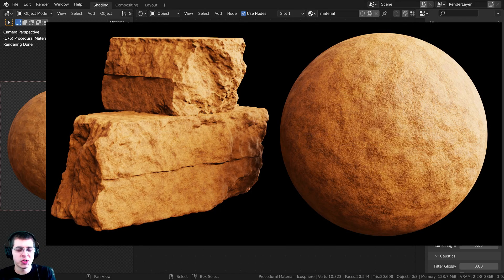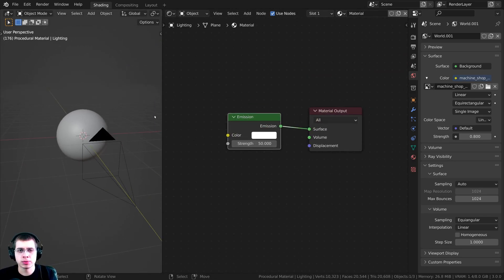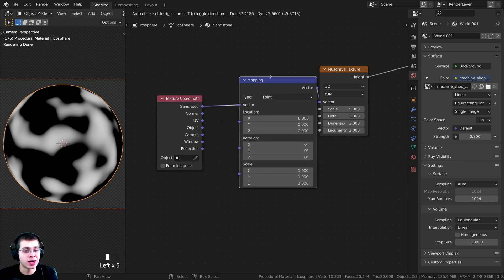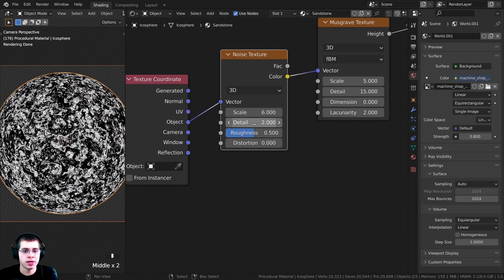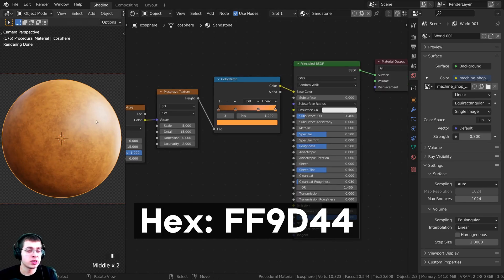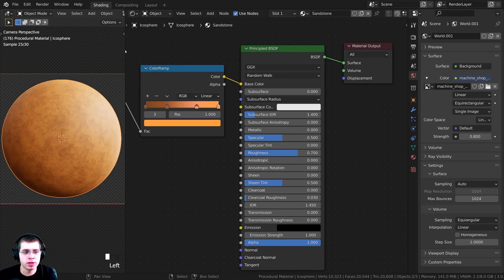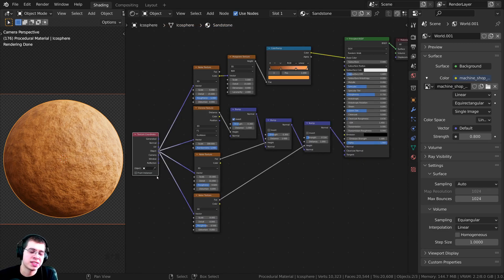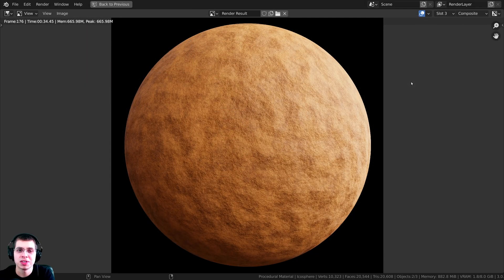Procedural Sandstone Material (Blender Tutorial)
In this Blender tutorial we will create this Procedural Sandstone Material.

Timestamps:
0:00 Intro
1:40 Material Setup
9:27 Closing